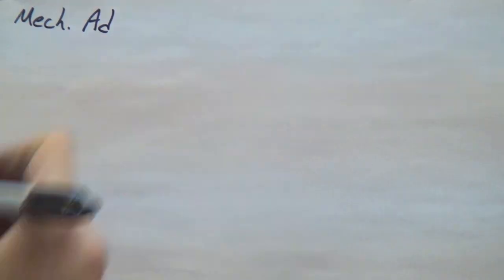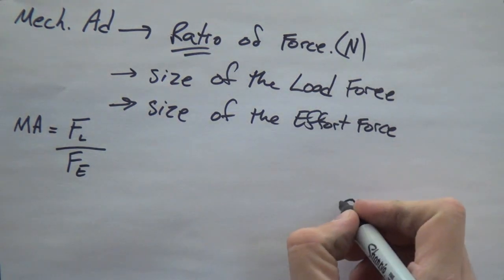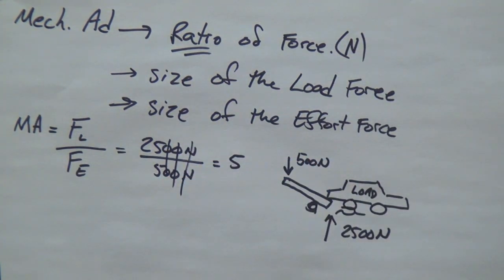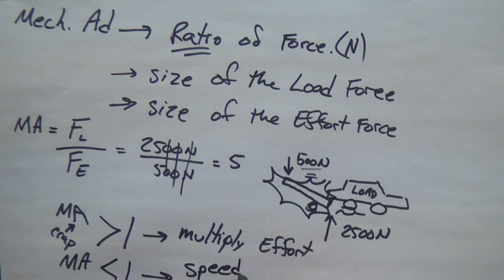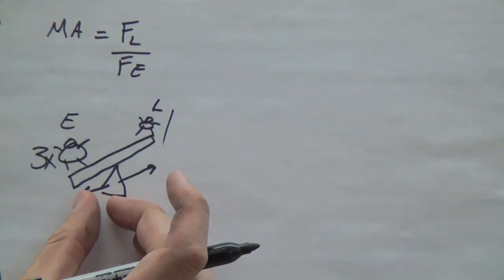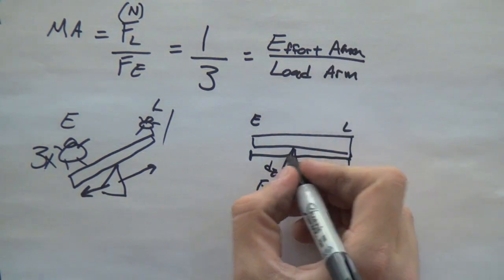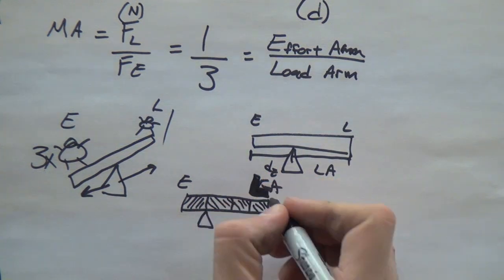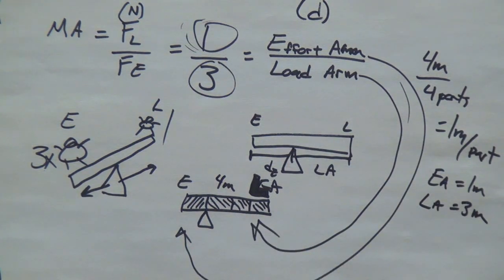Mechanical Advantage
This video goes over the different ways to calculate the mechanical advantage of a simple machine.  The example goes over an example using a lever as the simple machine.